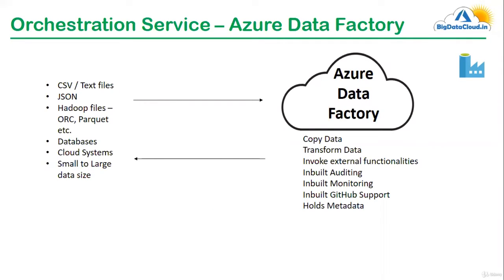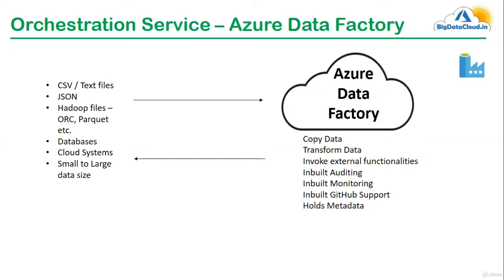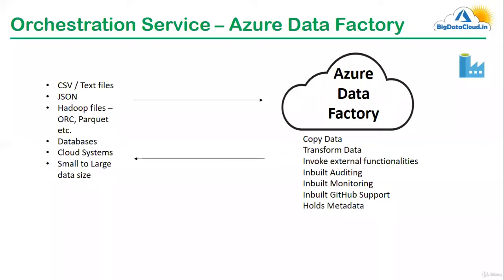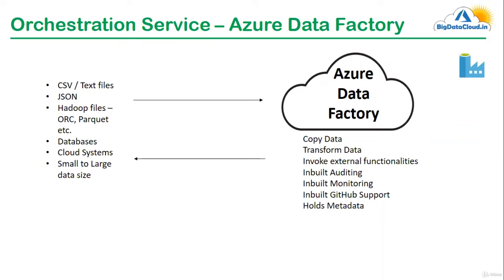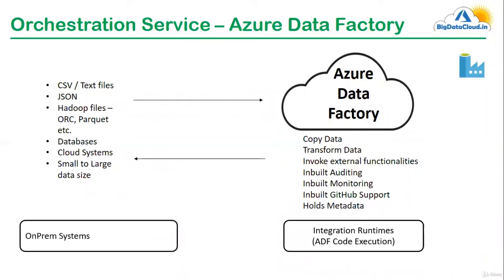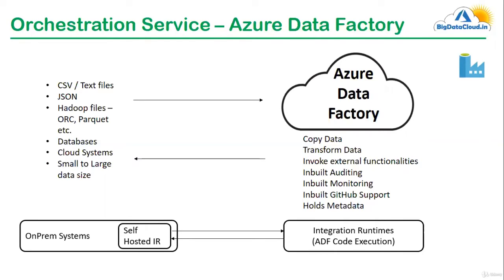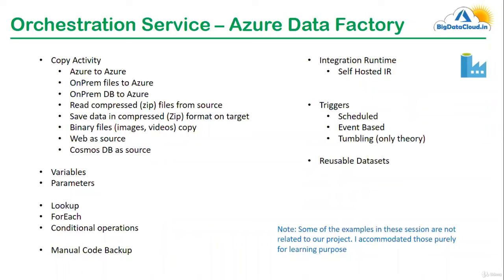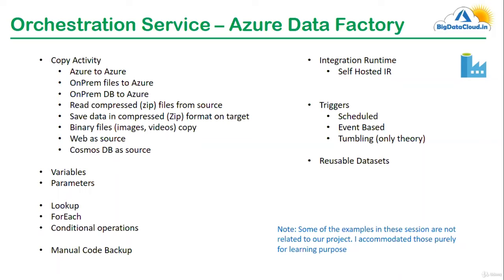Azure Mini Project 2022| Azure Data Factory | 2 Slides Azure Data Factory Capabilities